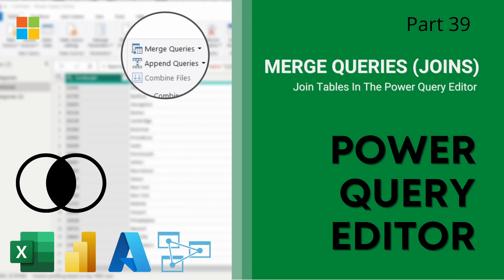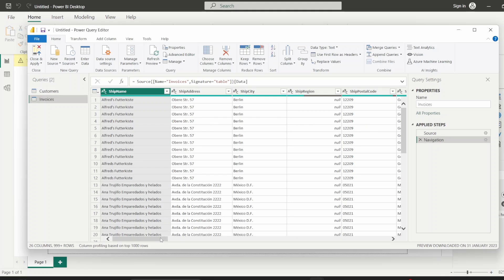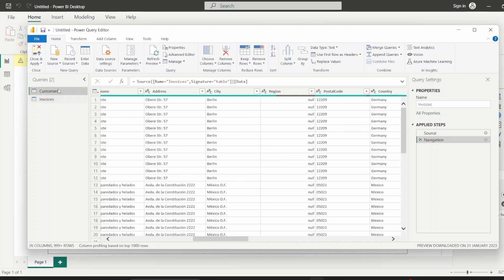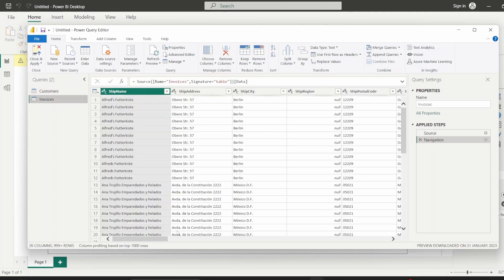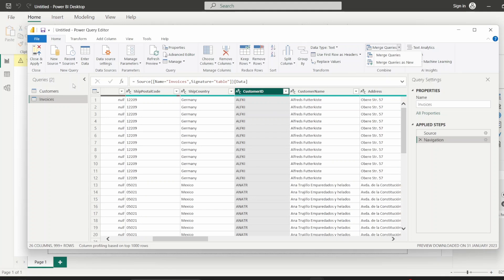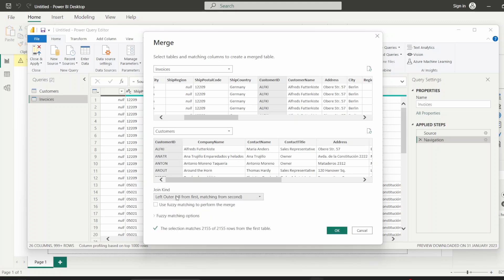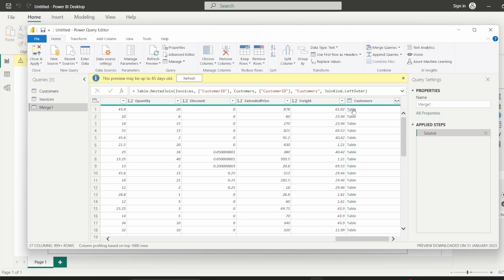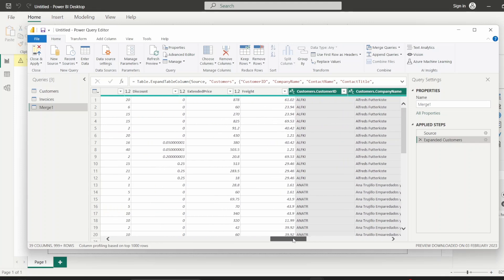39. Join Tables / Merge Queries | Joins in Power Query Editor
In this session, We will teach you how to merge queries in the power query editor or join tables in the power query editor. Merge Queries / Join Tables in Power Query Editor. Merge Queries Transformation in Power Query Editor.

TOPICS COVERED :-

Join Tables
Merge Tables
Join Queries
Merge Queries
Merge Queries As New
Merge Tables As New
Join Tables as new table
Join two tables
Merge 2 tables
Left join
Right join
Outer join
Inner join
Anti join

Mockaroo :-
Tool to create sample data (csv etc..)

✔ Topical Keywords :-

Median
Statistics
Transformation

✔ General Keywords :-

Power Query
Power BI
Excel
Microsoft Power BI
Microsoft Excel
Excel pq
Power bi
Elt , etl
M code
M engine
Vba
Excel macros
Excel formulas